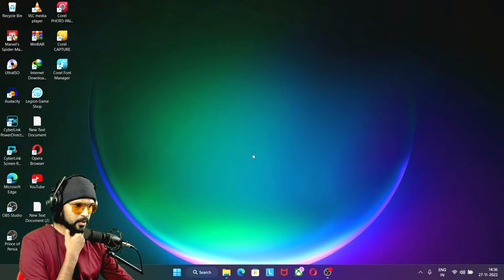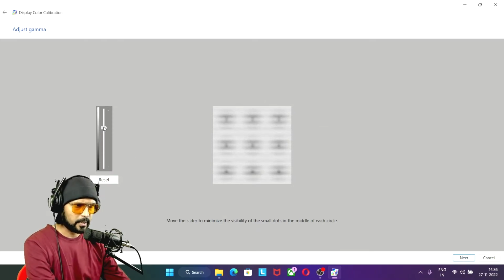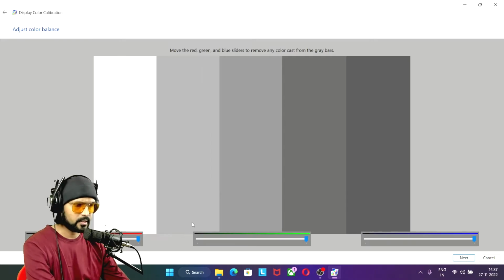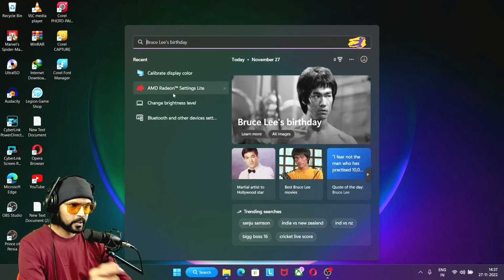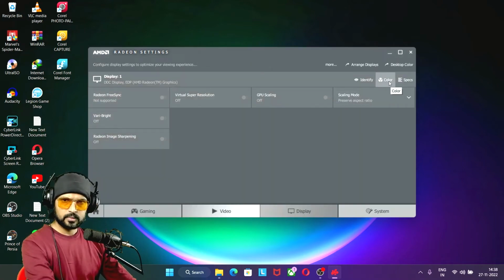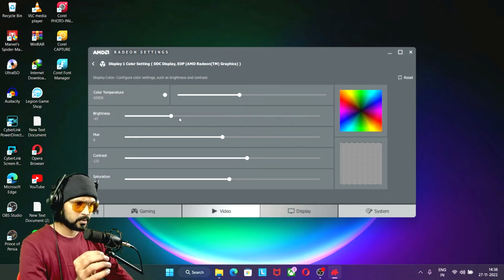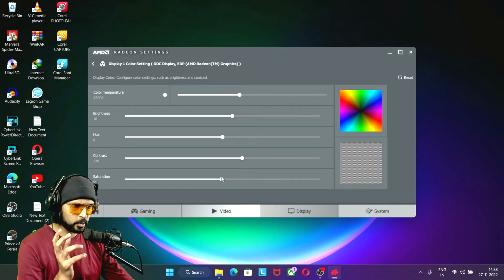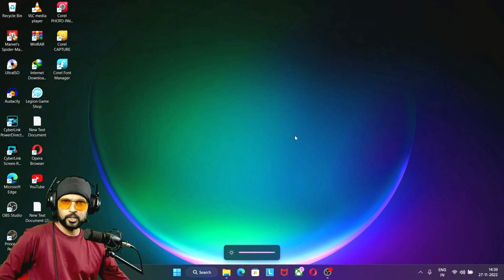How To Change Laptop Screen Brightness and Colour Settings in Lenovo IdeaPad Gaming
Laptop Brightness Contrast Level Settings | Lenovo | HP | Dell | Acer | Asus